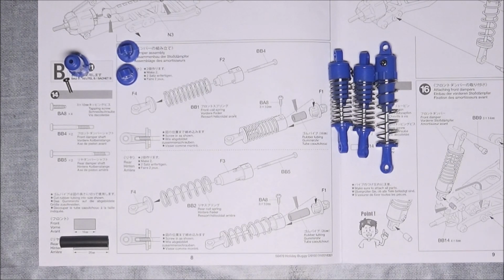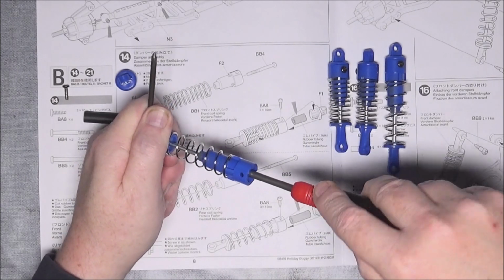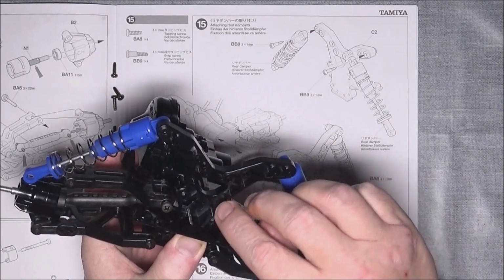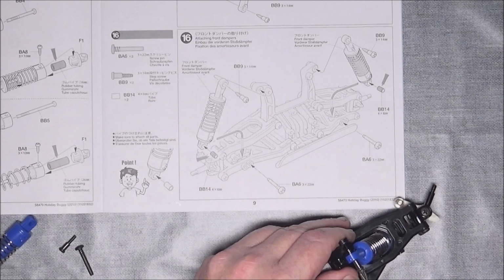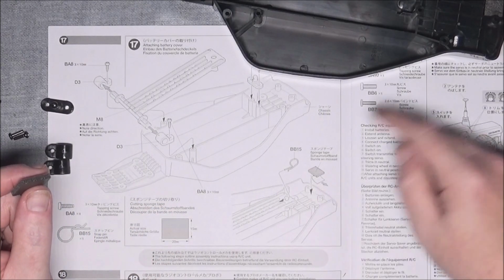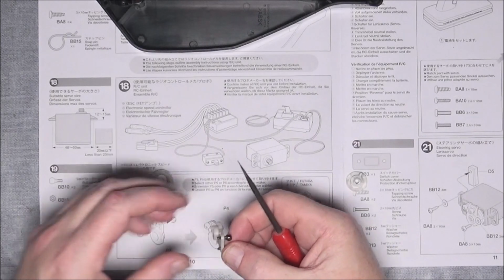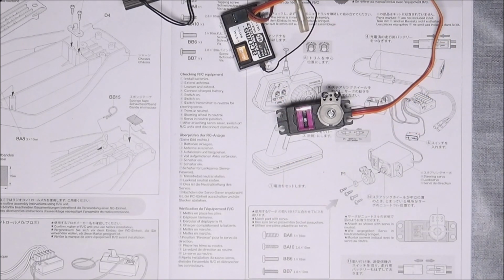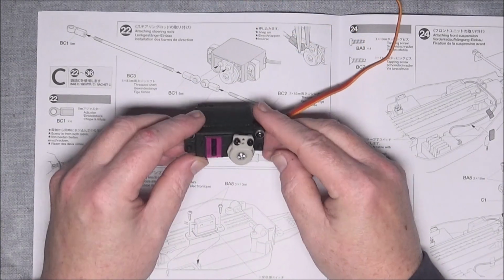Tamiya Holiday Buggy DT-02 Build Part Three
Hello and welcome to the third of my build videos of the Tamiya Holiday Buggy on the DT-02 chassis. Today I will be covering steps 14 to 21 metal parts bag B, making up the front and rear shocks, installing them and prepping the radio gear.

Features:
1:10th scale self assembly kit of the special edition Holiday Buggy
Durable blue coloured polyethylene (PE) moulded body shell
Includes driver figure
380 size electric motor
Ribbed front and spike rear tyres
Reliable 2WD DT-02 chassis
Double wishbone suspension
Sealed gearbox
Flat bottomed bathtub chassis
Length: 390mm
Width: 240mm
Height: 164mm
Wheelbase: 260mm
Ground Clearance: 26mm
Weight: 1250g
Rear Wheel Drive 2WD
Tyre Width/Diameter: F=22/81mm, R=39/86mm
Tread: F/R=217mm/208mm
3-Bevel Differential Gear
2-Piece Steering Tie-Rod
F/R Double Wishbone Suspension
Gear Ratio=15.77:1

When installing a regular sized motor such as a 540, the following parts are required:
0.32 Pitch 17T Pinion Gear and grub screw
Motor Plate (4305125)